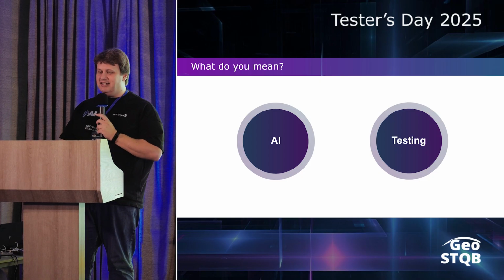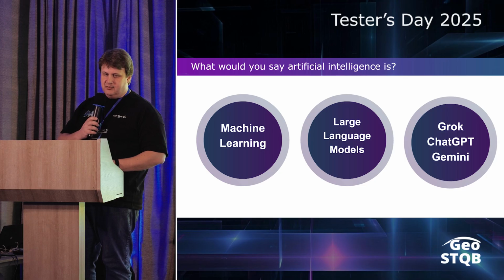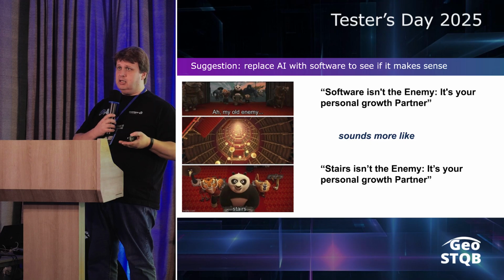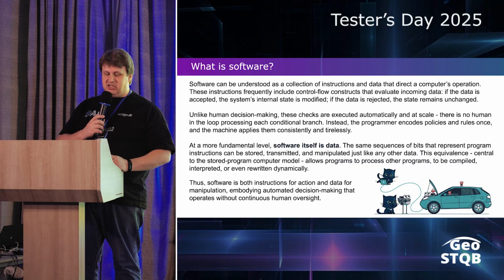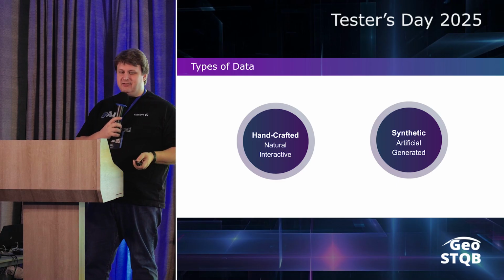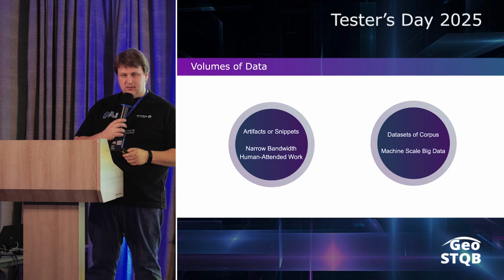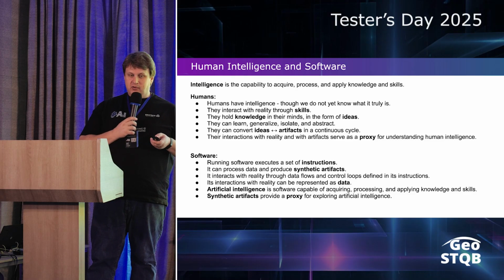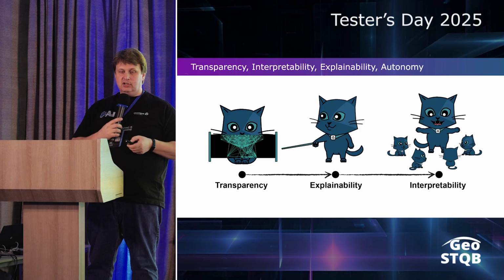Tester's Day 2025: Introduction to AI Testing: Guide to ISTQB CT-AI Certification - Iosif Itkin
As part of this year’s Tester’s Day program held in Tbilisi, Georgia by GeoSTQB and the ISTQB, Iosif Itkin, CEO & Co-Founder of Exactpro, took the stage to present 'Introduction to AI Testing: Guide to ISTQB® CT-AI Certification'.
Using a series of juxtapositions – ‘AI vs software’, ‘Software vs data’, ‘Exploratory data analysis (EDA) vs exploratory testing’ and ‘Artifacts vs datasets’ – Iosif decomposes definitions and demystifies the notion of AI, urging the audience to see the simplicity in its complexity.
The book is now available on Amazon and BCS and is ‘equally applicable to AI systems as well as any complex traditional systems that are known to have explainability, interpretability and transparency issues’.

Exactpro is an independent provider of AI-enabled software testing services for financial sector organisations. Our clients are exchanges, post-trade platform operators, and banks across 20 countries. Our area of expertise comprises protocol-based testing of matching engines, gateways, market data, market surveillance, clearing and settlement systems, improving scalability, latency and operational resiliency. Exactpro is involved in a variety of transformation programmes related to large-scale cloud and DLT implementations at systemically important organisations.

Founded in 2009, the Exactpro Group is headquartered in the UK and operates delivery centres in Georgia, Sri Lanka, Armenia, and the UK and representative offices in the US, Canada, and Italy.